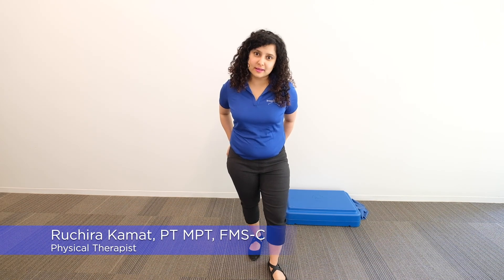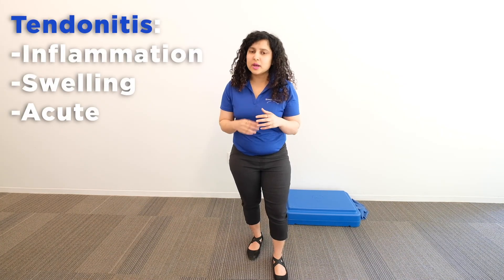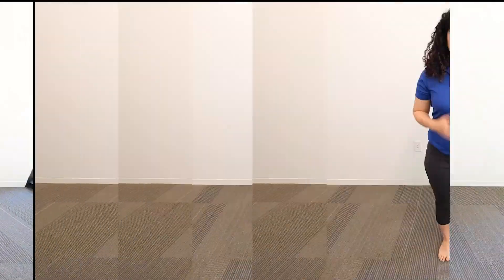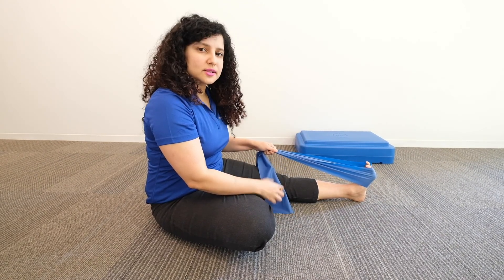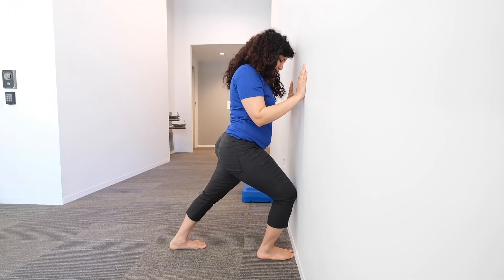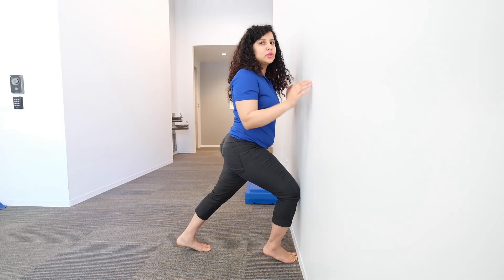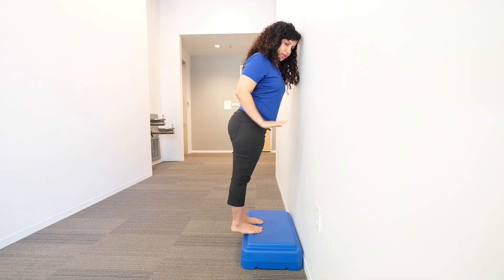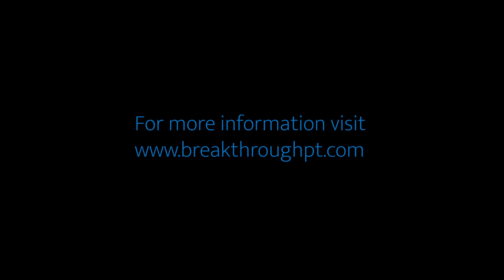We tend-to-notice (tendonitis)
If you have tendonitis you've DEFINITELY noticed. It's a persistant pain that won't go away on it's own.

In this video, RUCHIRA KAMAT, PT, MPT, FMS-C stretches you to relief.